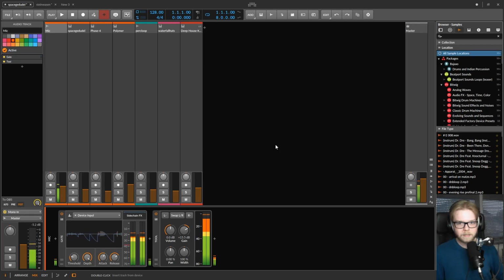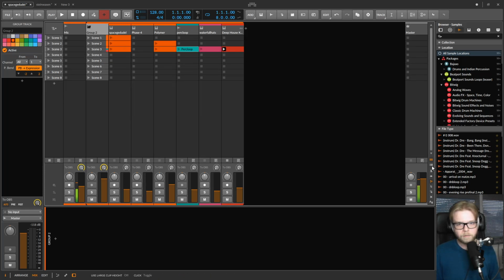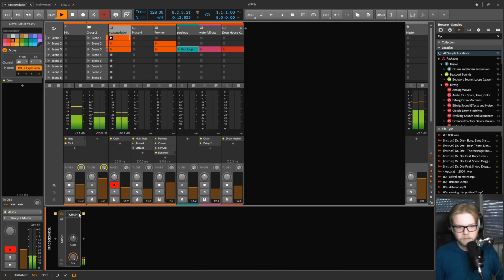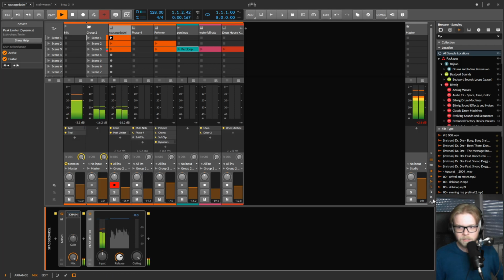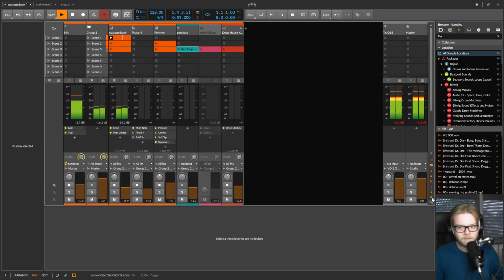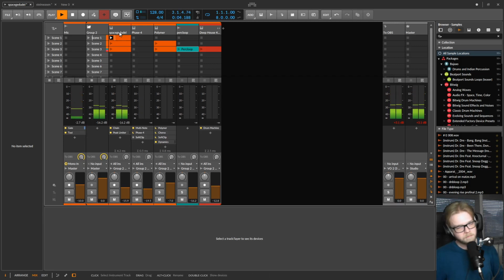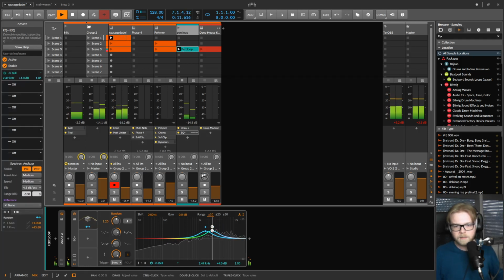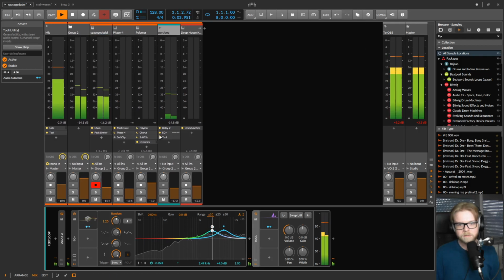Getting started in Bitwig Studio 4 Part 2: The Mixer and a couple of Tricks